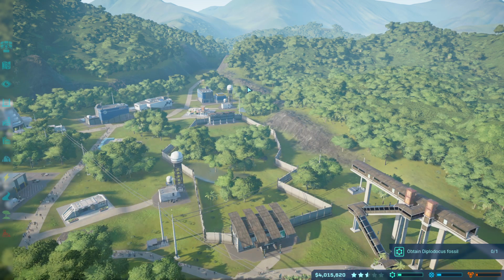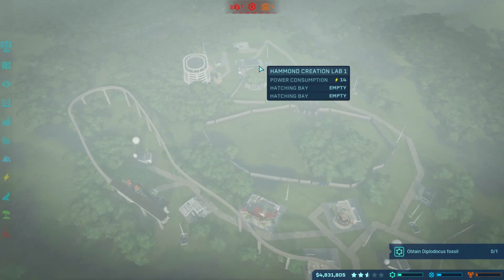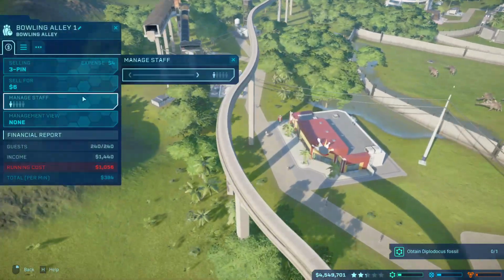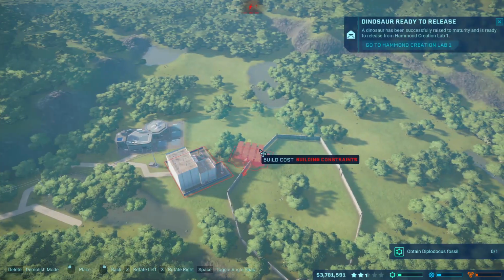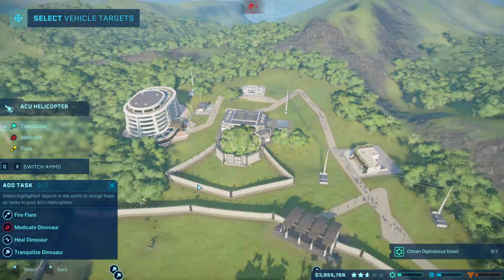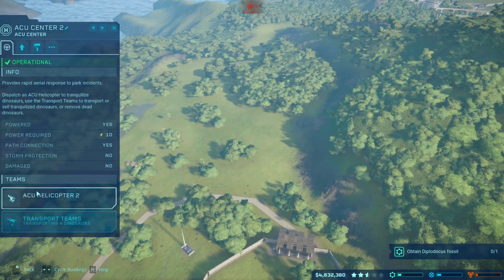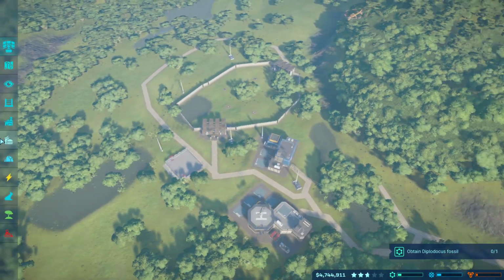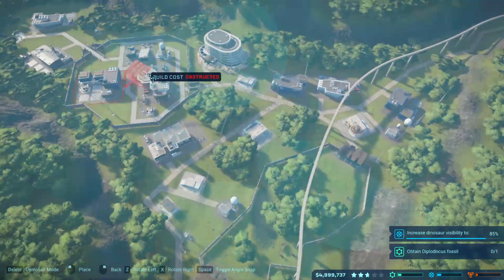Jurassic World Evolution 1 ep 45 big storm and REALEASING VELOSIRAPTORS!!!!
this is episode 45 of this series.